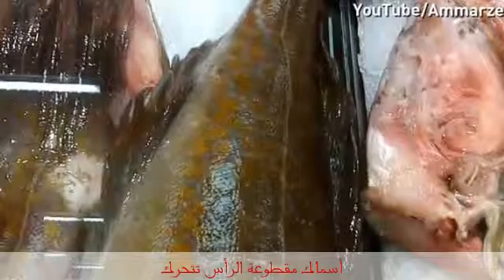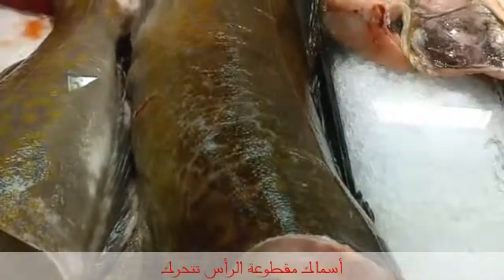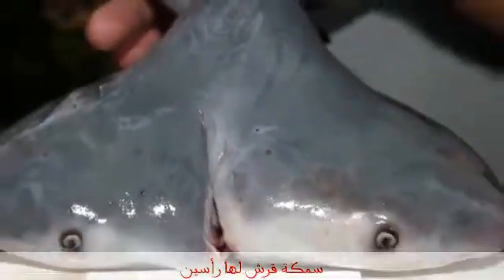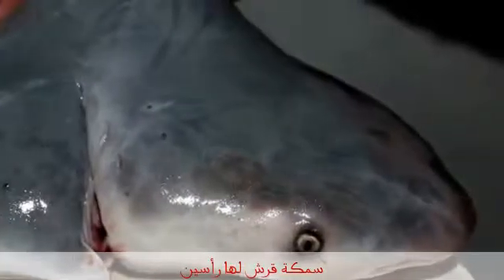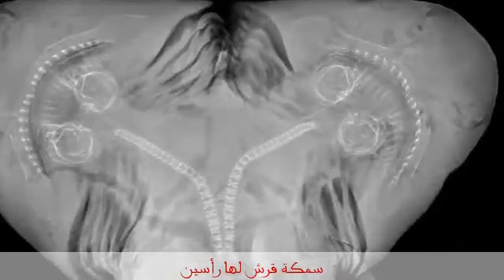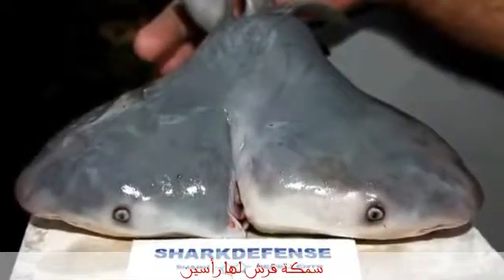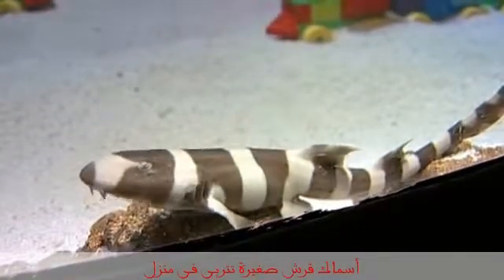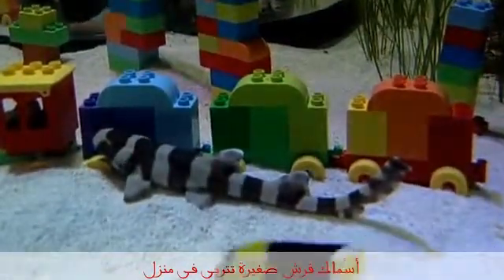من عجائب الأسماك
أسماك مقطوعة الرأس تعود للحياة .. إكتشاف أول سمكة قرش ذات رأسين .. أربعة أسماك قرش صغيرة تتربى فى إحدى المنازل ..